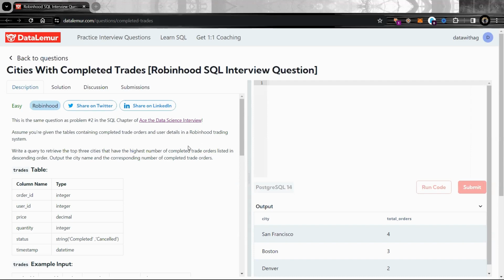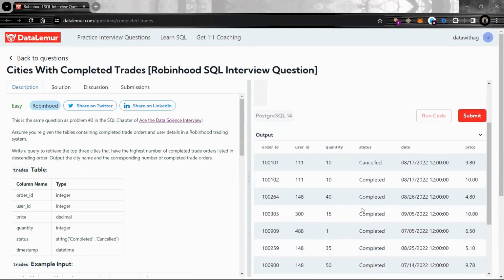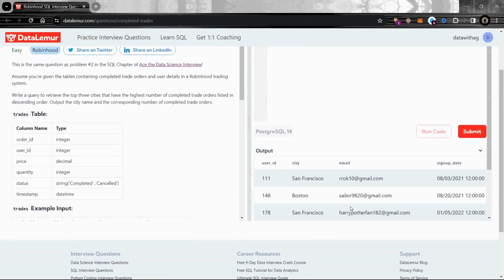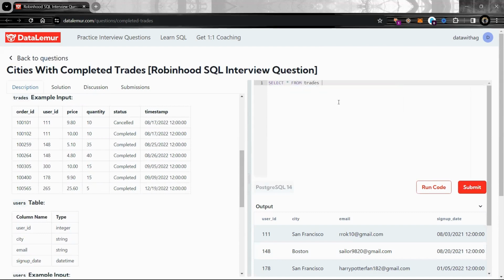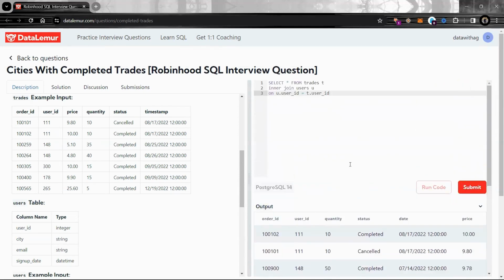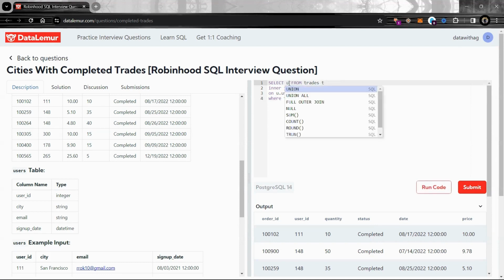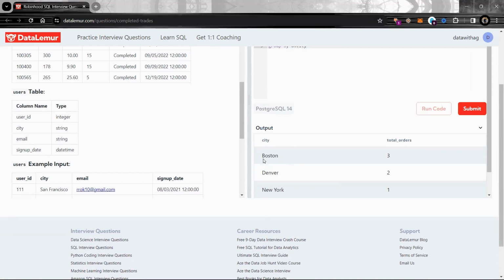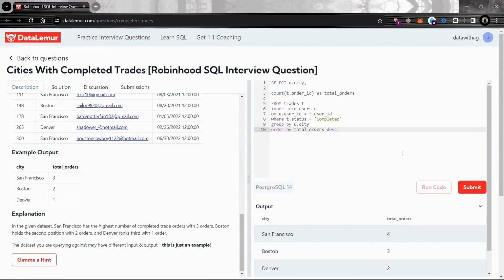Cracking the RobinHood SQL Interview: Mastering Simple Joins (Easy - Level)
SQL Interview Question: Retrieve Top Cities by Completed Trade Orders | Ace the Data Science Interview! | Data with AG

Get ready to ace your RobinHood SQL interview with our expert tips! In this video, we'll break down the most common interview question on simple joins for data engineers, analysts, scientists, and anyone in the world of data analytics. Take your SQL skills to the next level and land your dream job with our simple yet comprehensive guide. Don't miss out on this opportunity to boost your career in the tech industry!
Ace your data interview with this easy-level SQL tutorial on mastering simple joins! Learn the fundamentals of SQL and impress your potential employers in your next data engineer, data analyst, data science, data scientist, or data analytics interview. Get ready to crack the RobinHood SQL interview by mastering simple joins!

Looking to ace your Data Analyst, Data Engineer, or Business Intelligence Engineer interview? This is the exact question tackled in Problem #2 of the SQL Chapter in Ace the Data Science Interview!In this scenario, imagine you're working with tables containing completed trade orders and user details from a Robinhood trading system. Your task: craft a query to identify the top three cities with the highest number of completed trade orders, sorted in descending order. Output includes the city name and its corresponding count of completed trade orders.Master SQL interview questions like a pro and optimize your preparation with this targeted exercise!

-- Create trades table
CREATE TABLE trades (    order_id INTEGER PRIMARY KEY,    user_id INTEGER,    price DECIMAL,    quantity INTEGER,    status VARCHAR(20),    timestamp DATETIME);

-- Insert data into trades table

-- Insert data into users tableINSERT INTO users (user_id, city, email, signup_date)VALUES(111, 'San Francisco', ' ', '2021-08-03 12:00:00'),(148, 'Boston', ' ', '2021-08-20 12:00:00'),(178, 'San Francisco', ' ', '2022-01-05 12:00:00'),(265, 'Denver', ' ', '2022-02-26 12:00:00'),(300, 'San Francisco', ' ', '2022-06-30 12:00:00');

ExplanationIn the given dataset, San Francisco has the highest number of completed trade orders with 3 orders. Boston holds the second position with 2 orders, and Denver ranks third with 1 order.

🐒 (Ace the SQL & Data Interview))sql